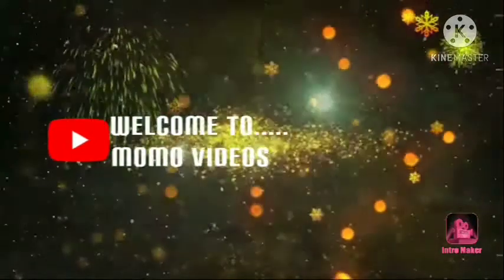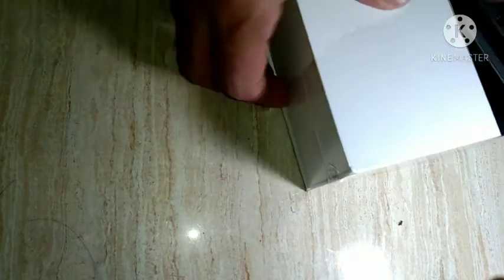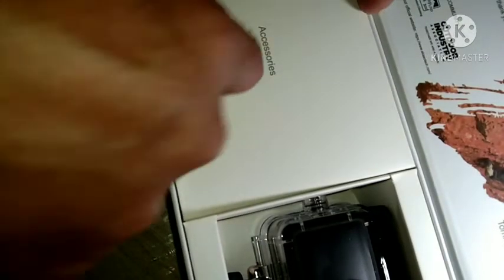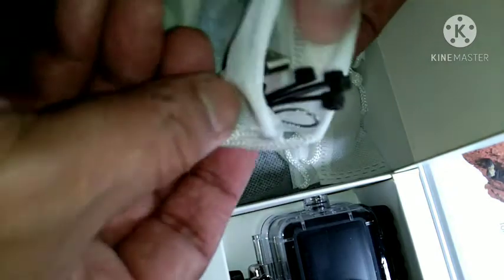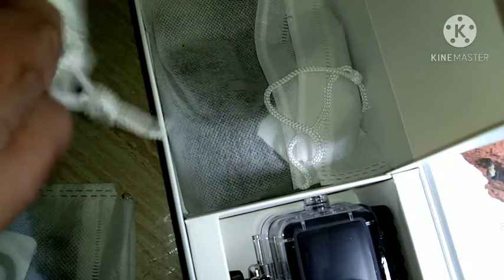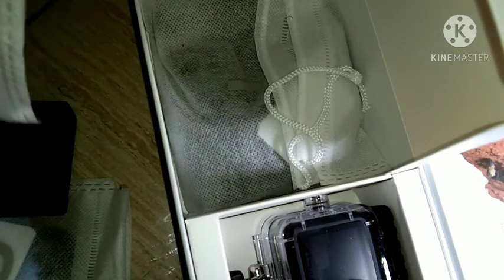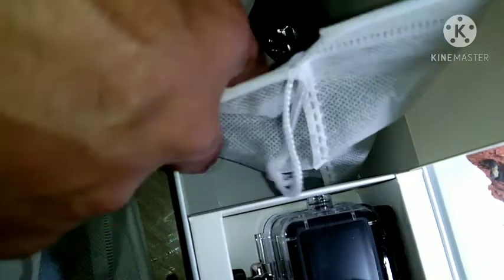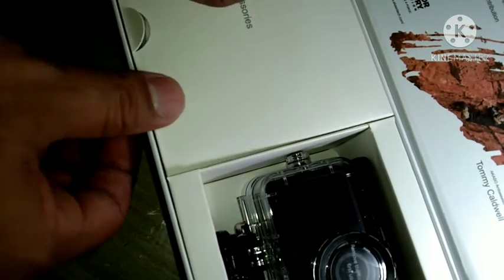Akaso brave 7 LE(launch edition)(unpacking)(tag-lish)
Akaso brave 7 LE(launch edition)(unpacking)(tag-lish)for short of tagalog and English😊